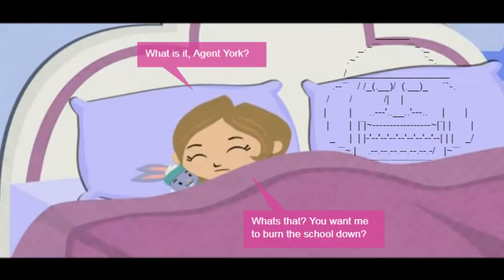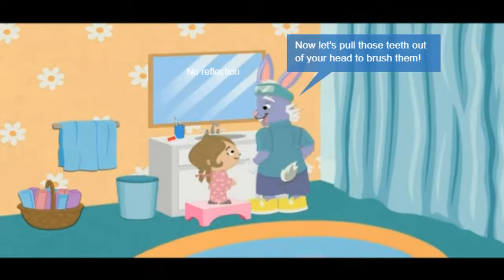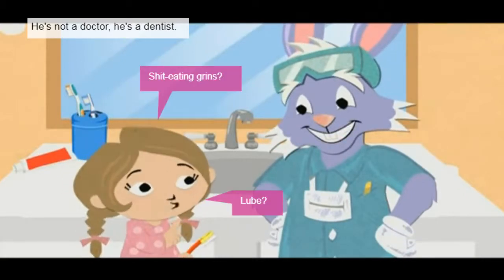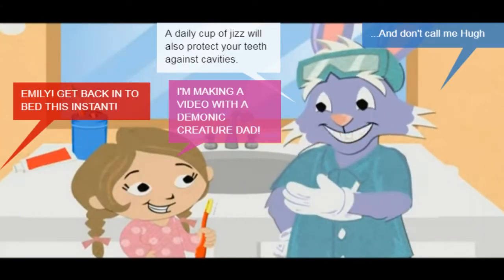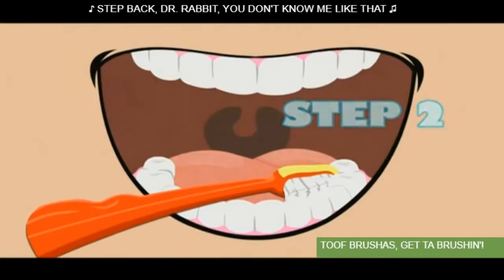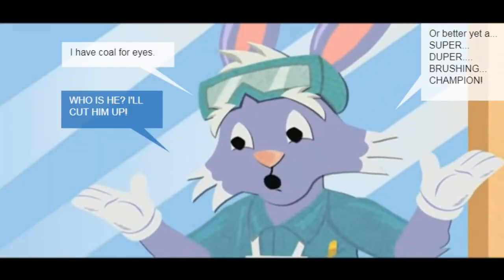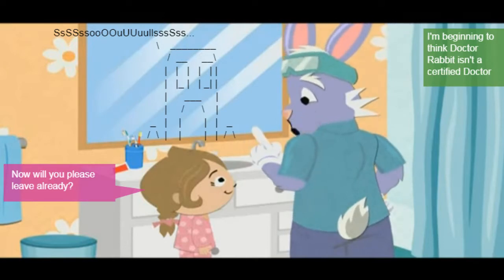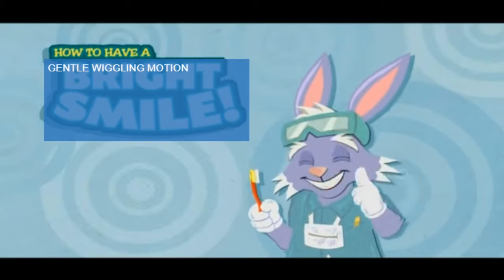Dr Rabbit - How to Annotate a Bright Smile (archived)